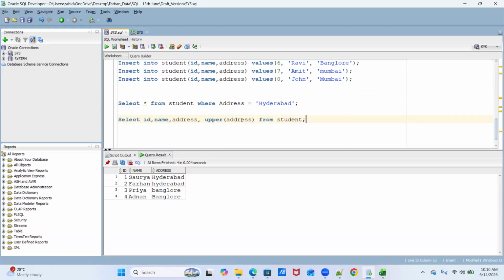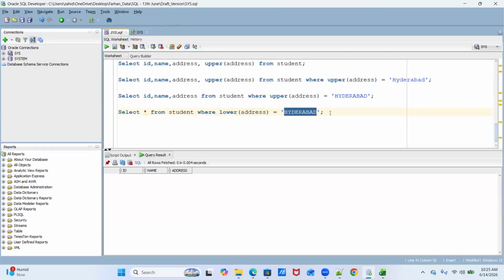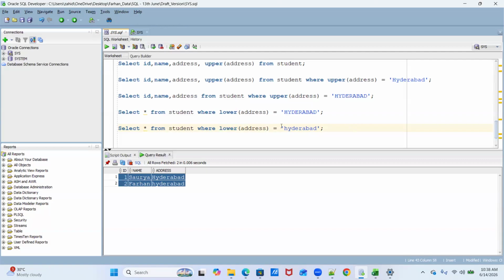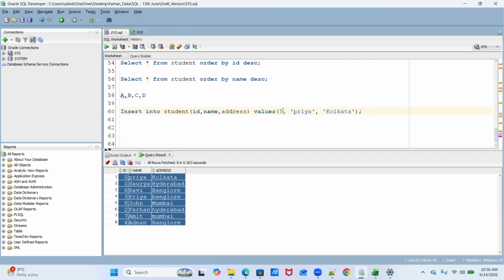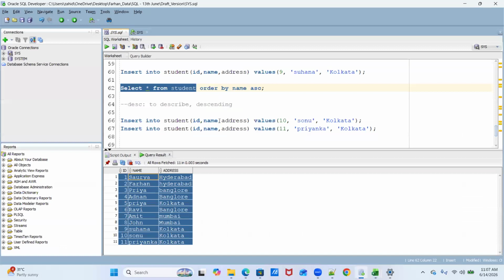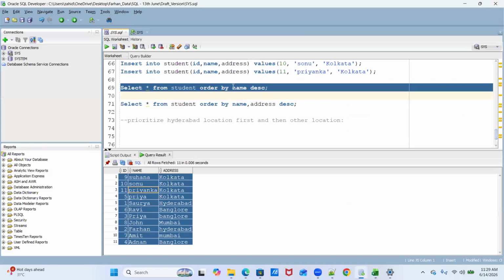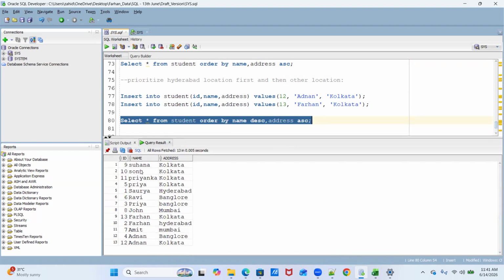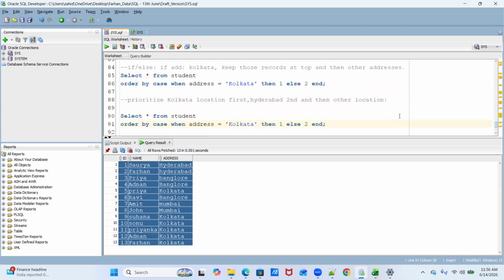SQL Training Session - Day2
Live SQL Training Recording